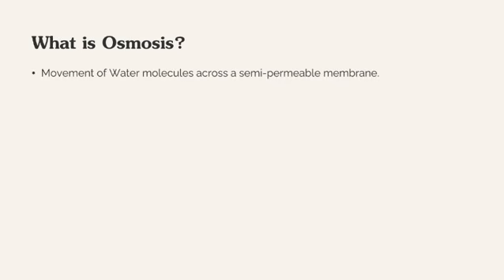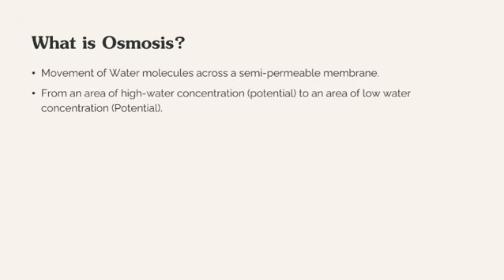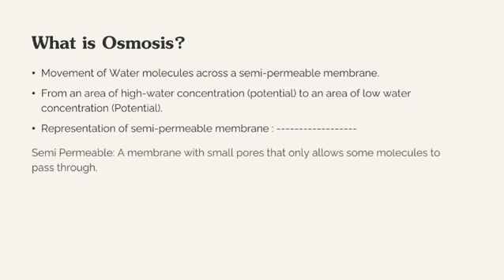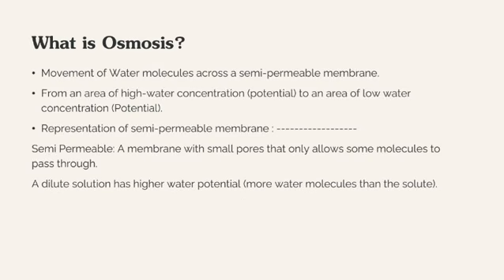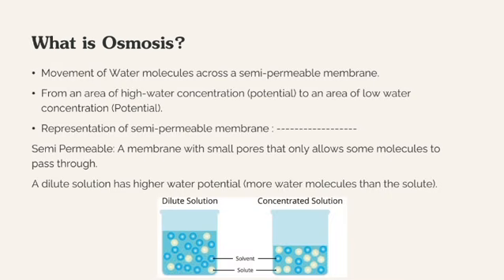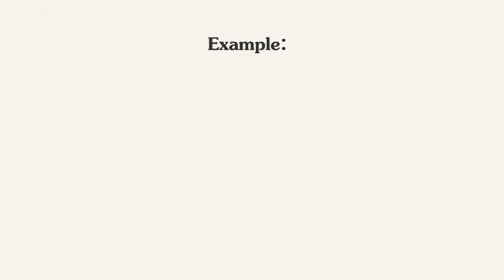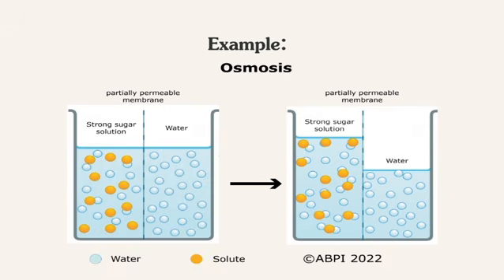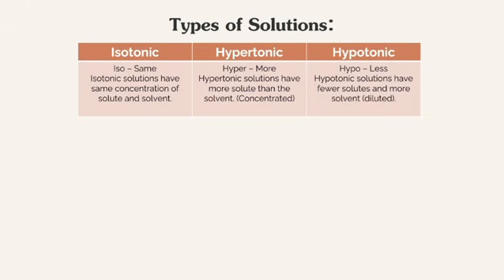What is Osmosis? | Types of Solutions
Confused about osmosis? In this video, you'll learn the complete concept in a simple and easy-to-understand way.
📚 In this lesson, we cover:
Water potential explained
High vs. low water potential
Concentrated and dilute solutions
Movement of water across a partially permeable membrane
Real-life examples of osmosis
Isotonic, Hypotonic & Hypertonic Solutions
This video is perfect for IGCSE Biology, Cambridge, Edexcel, O Level, and anyone who wants to understand osmosis clearly.
Osmosis explained in simple terms, yet it will help you gain a helpful understanding to be used later in Science. Osmosis is the diffusion of water through a semi-permeable membrane. A semi-permeable membrane allows certain items to pass through it and other items cannot. Osmosis is passive transport and works by solids, liquids, and gasses moving from high concentration to a low concentration.